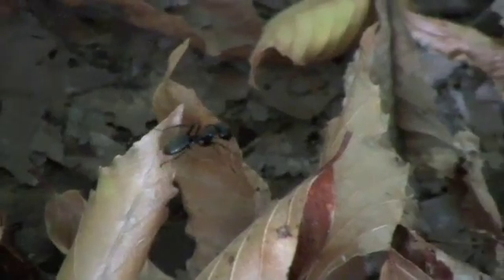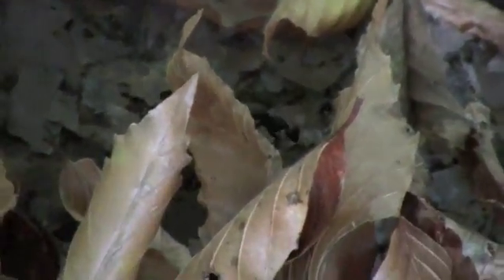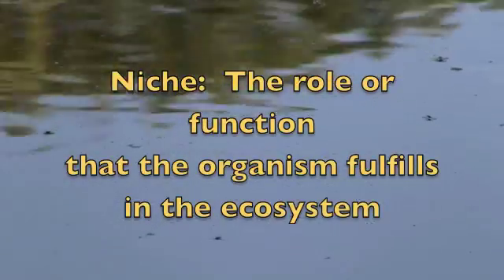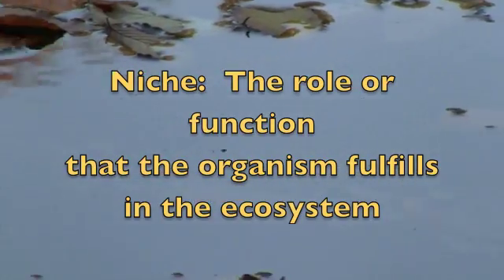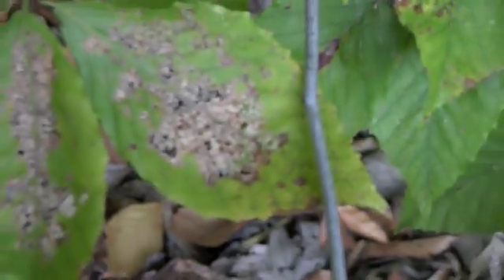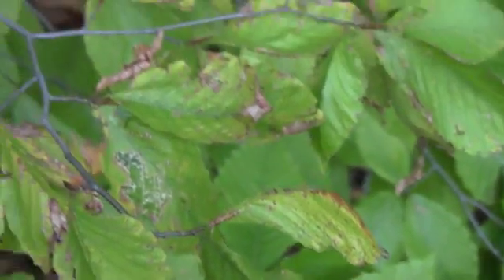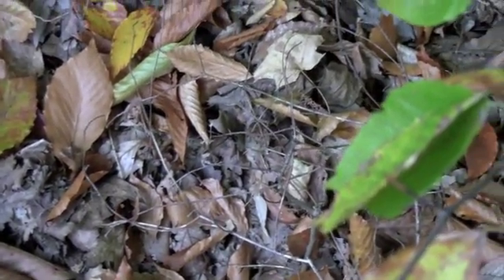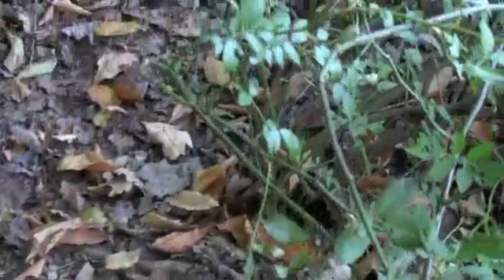Life in the Ecosystem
Mud, rocks, leaves, so much life EVERYWHERE! See what lies beneath and within different life systems!